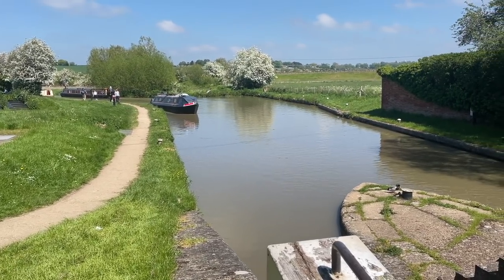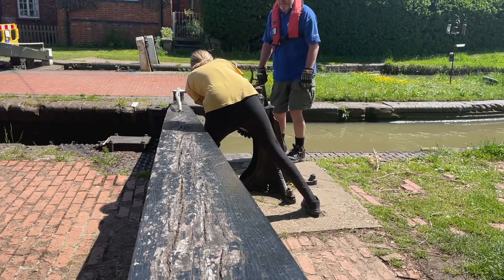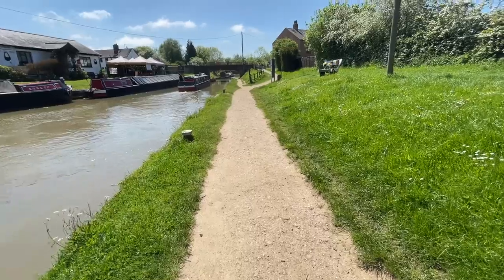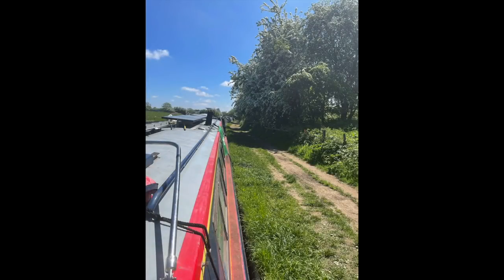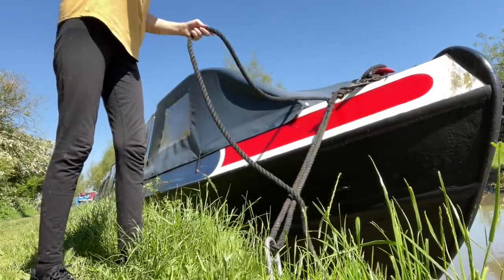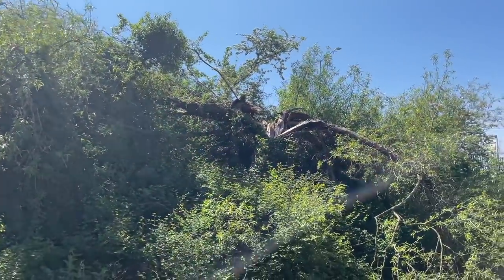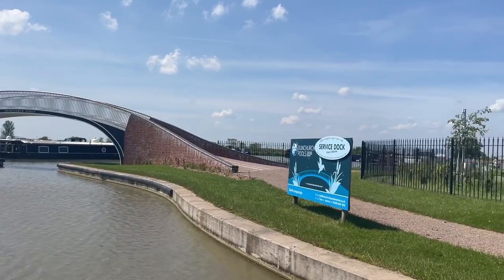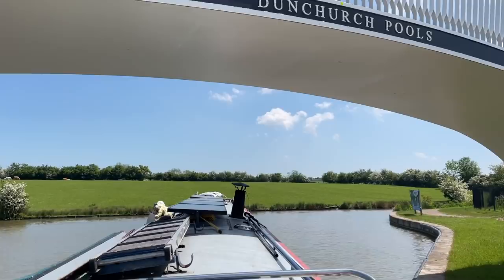Three locks and a boat rescue on the Oxford Canal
We cruised through the Hillmorton Locks and had to rescue a boat on the way.

And for other countries, just type in ''Colouring Book Narrowboat Girl''

The Cabin, Orchard House, 15 Market Street, Telford, TF26EL.

All this content you see here is family friendly and all social media is supervised by my mum